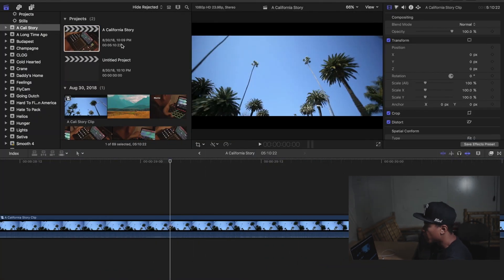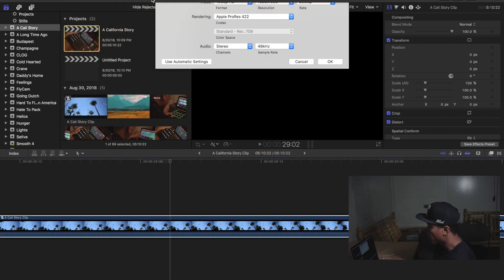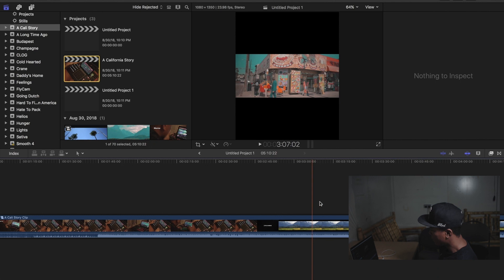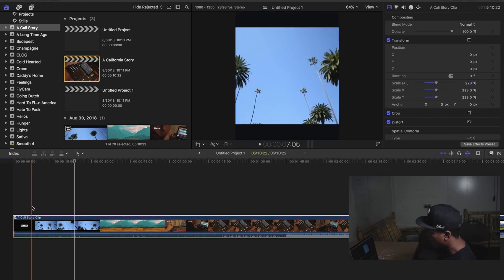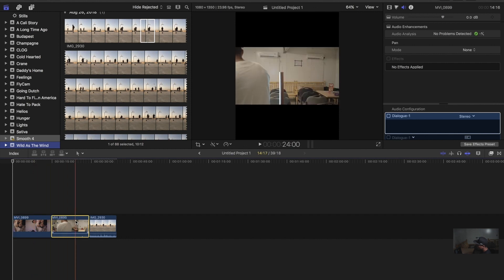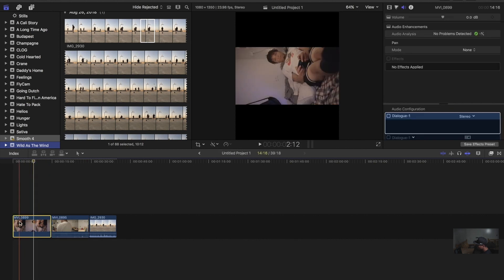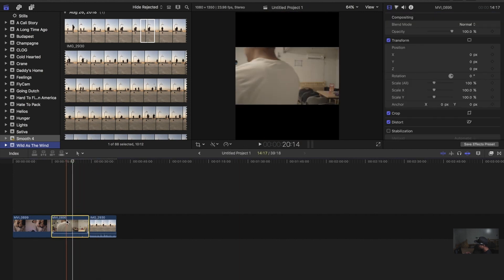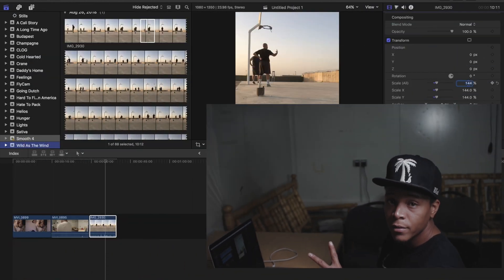Export Video Footage In Vertical Video Format-FCPX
Take shots/images on your DSLR and edit/export them into vertical video. Perfect for improving your presence on Instagram